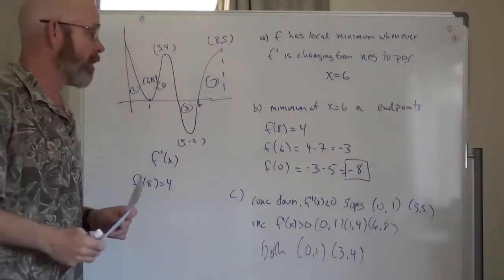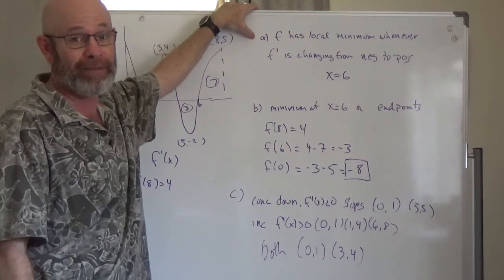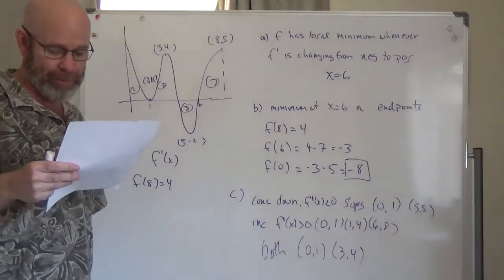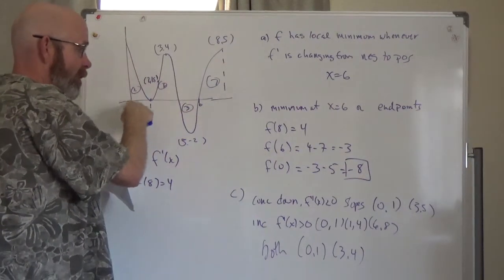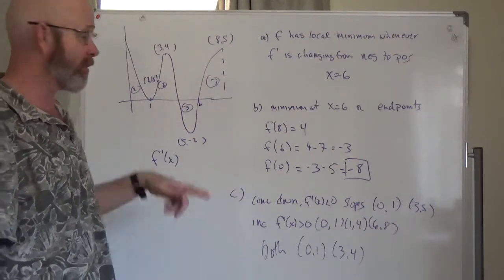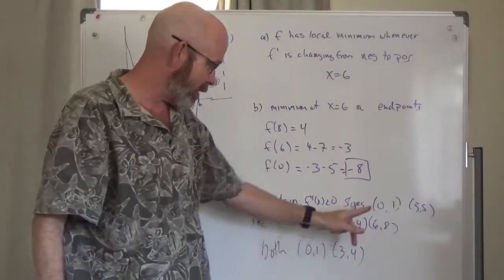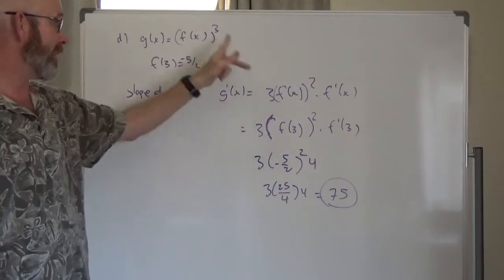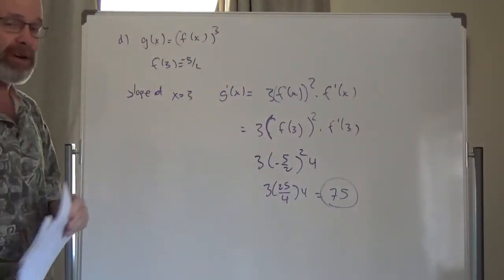Calc BC - assignment May 4 - problem 4